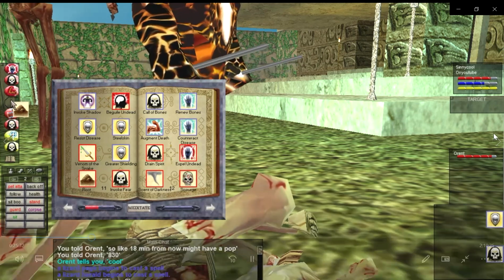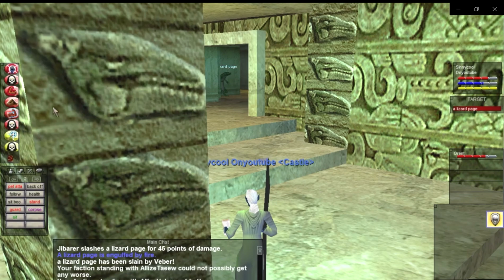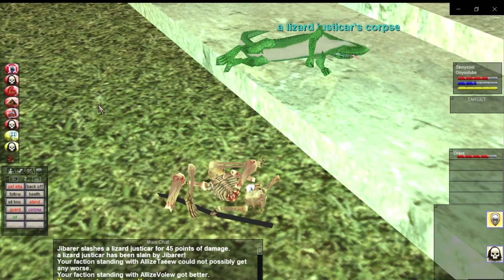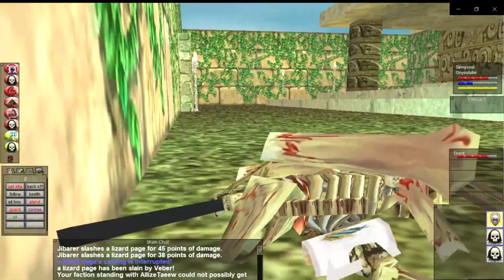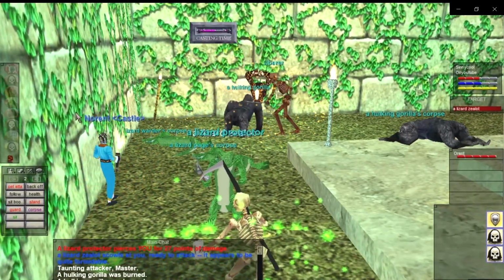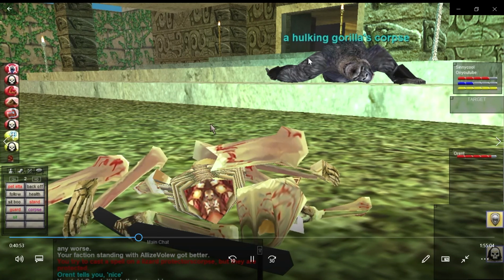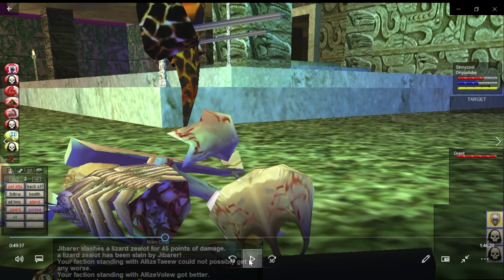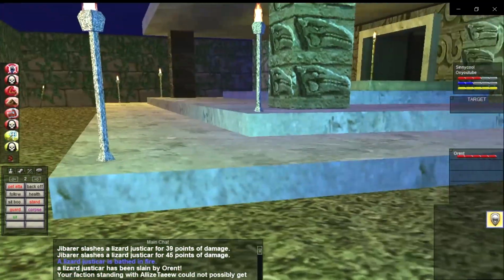P99 Everquest Project 1999 green / Pulling CAZIC THULE THRONE ROOM part 2 / Dark Elf Necro LVL45 duo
In this Everquest P99 (project 1999) video we are on the green server on the DE necromancer continuing with the Cazic Thule throne room. Part 2 you will see me begin to pull the throne room itself as well as the entire area.